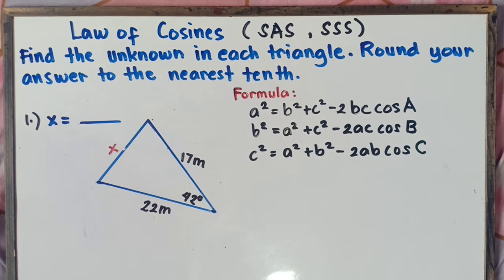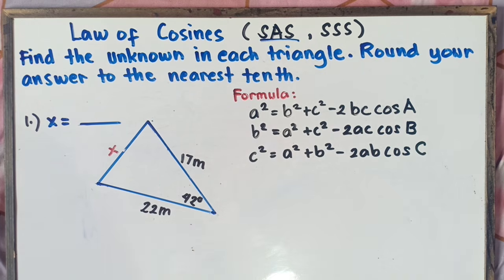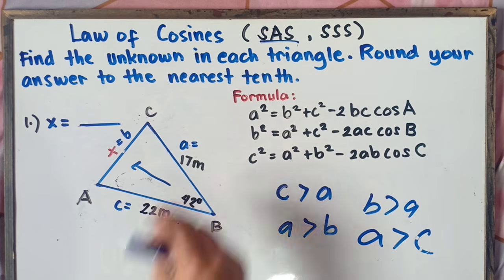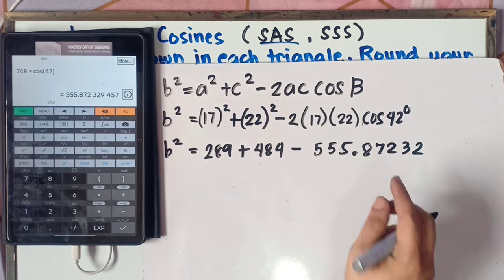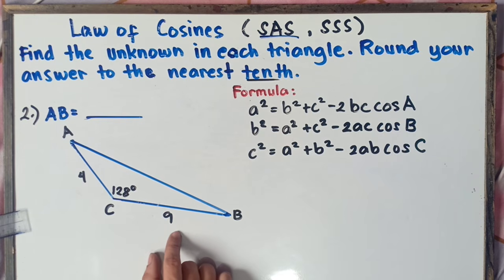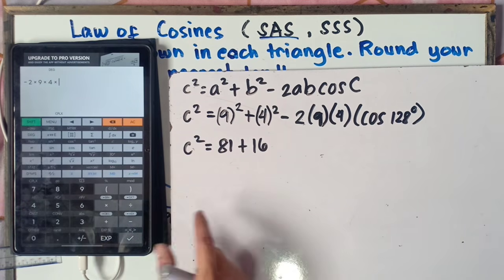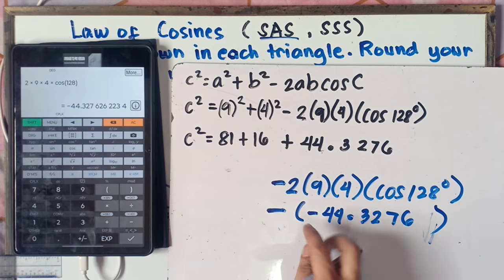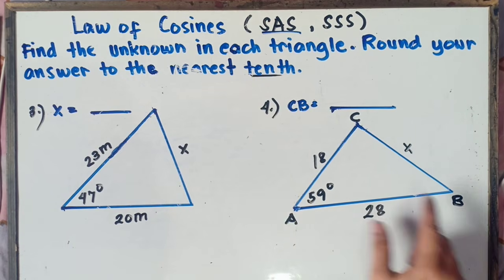Law of Cosines: Solving Triangles Given Two Sides and the Included Angle (SAS) | G10 |Wk2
Law of Cosines: Solving Triangles Given Three Sides (SSS) | G10 | Wk2
In this video, you will learn how to solve triangles using the Law of Cosines when two sides and the included angle (SAS) are given. The lesson demonstrates how to apply the formula to find the unknown side and includes several worked examples to help you understand the process and solve similar problems with confidence.

I LOVE MATH! KEEP FIGHTING! 💙📚